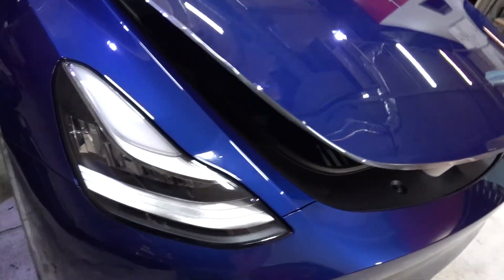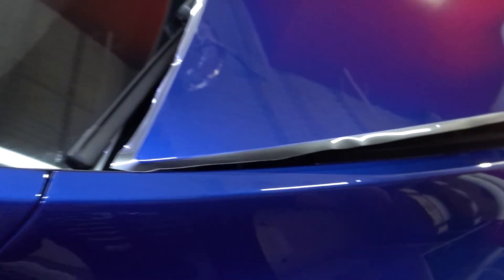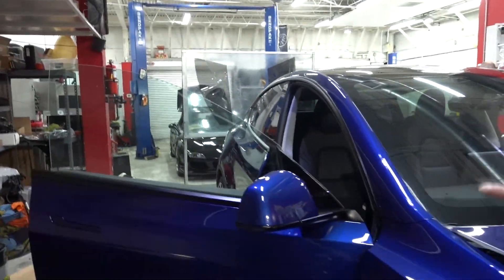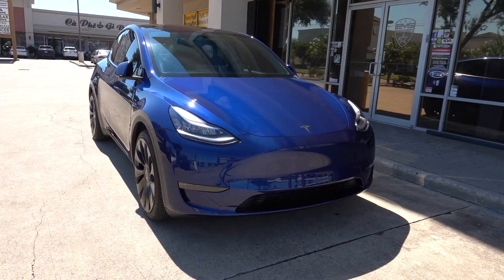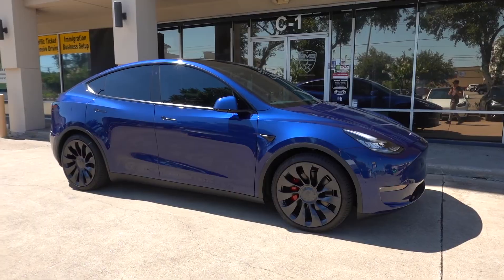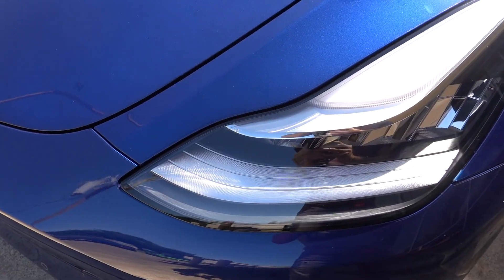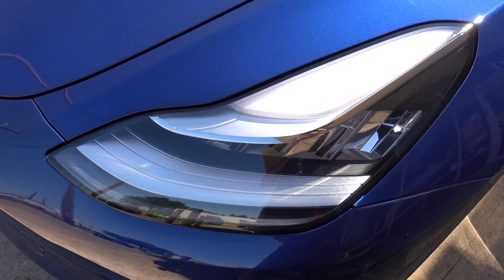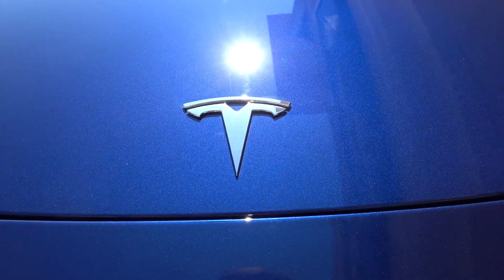Tesla Model Y : The Best & Clearest PPF (Clearbra) to Protect Your Paint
Not all clearbra (ppf) films are made the same. Some are clearer than others. Some are more ripply/textured than others. Make sure you know what you're getting before you commit to an installation.

LET’S WORK ON YOUR CAR!:
12320 Bellaire Blvd
Suite C-1

Hours: Tuesday - Saturday
10:00 AM - 6:00 PM

PARTNERED BRANDS:
Vossen Wheels
Vorsteiner
Velos Designwerks
1221 Wheels
Brixton Forged
ADV.1 Wheels
Prior Design
Ryft Exhaust
Frequency Intelligent Exhaust
Novitec
TechArt
Brabus
Addictive Desert Designs
Toyo Tires
Renntech
Sharkwerks
Escort Radar
and more!